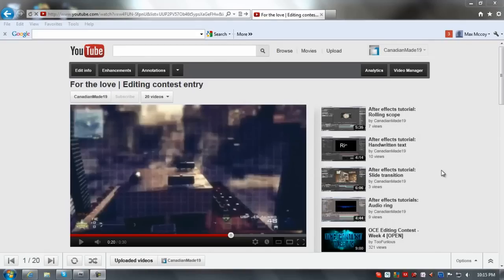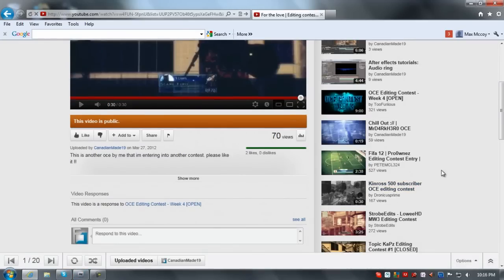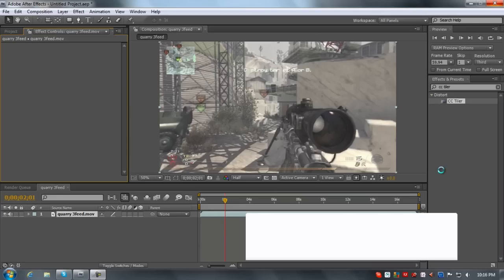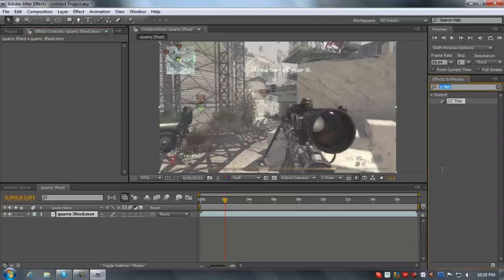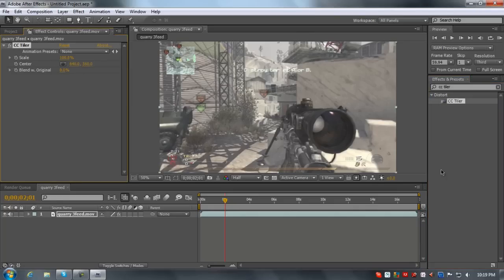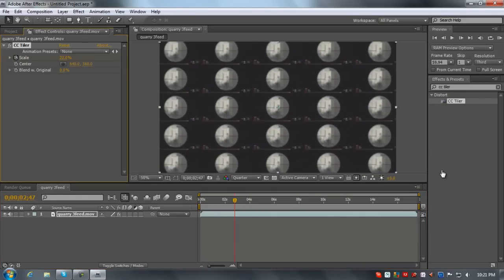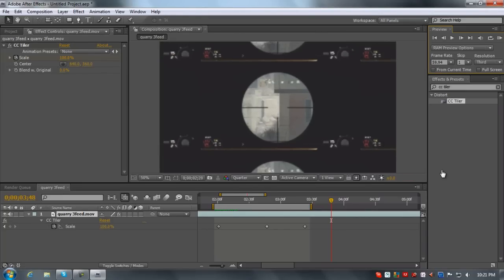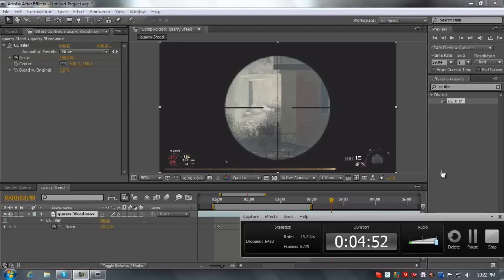After effects tutorial: Tile effect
A nice effect that looks good on any edit!